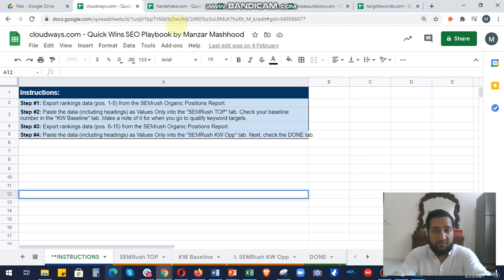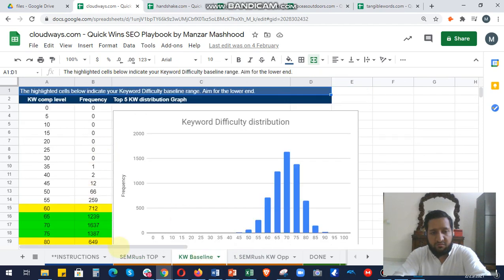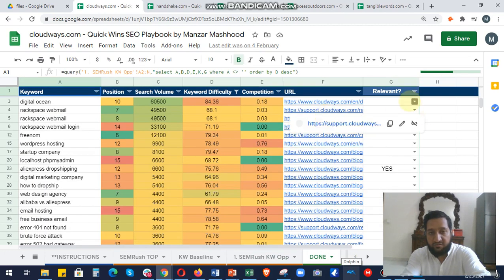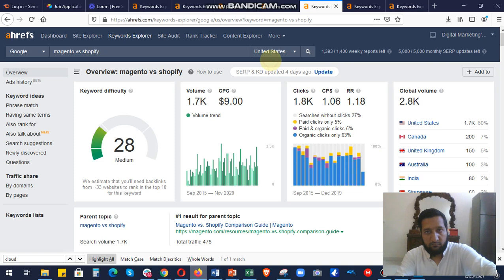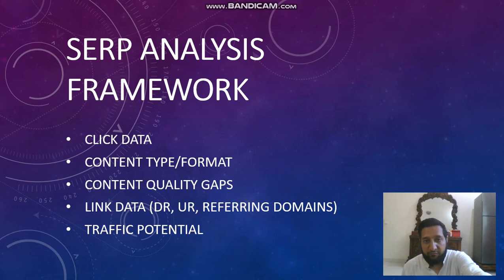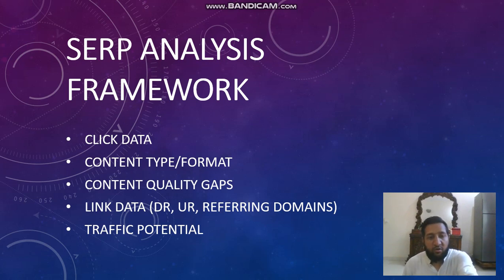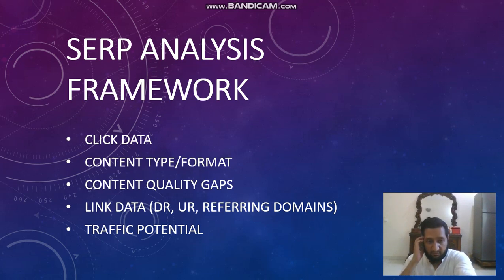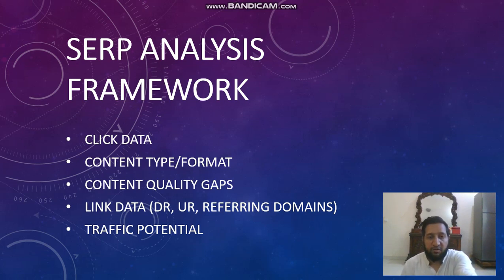Google SERP Analysis Framework (Part 1)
In the 1st part of this video series, I explained a 5-step, sequential SERP Analysis framework that I use to more accurately qualify new and existing keyword opportunities. I’ve gone through each step in detail and then showed some working examples. I started off by walking through the ‘Quick Wins SEO Playbook’. Then I showed a working example of Cloudways.com and how the SERP Analysis framework looks for them in qualifying the keyword ‘Magento vs Shopify’ and how that 5-step framework is an essential part of the “Quick Wins SEO Playbook” document.

Google SERP Analysis to accurately qualifying new and existing keyword opportunities and find Content, UI/UX and Link/Authority Gaps relative to your competitor's websites that are ranking in the top 5 or 10 positions in the Google SERPs (Search Engine Results Page).